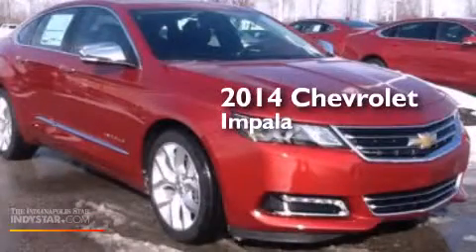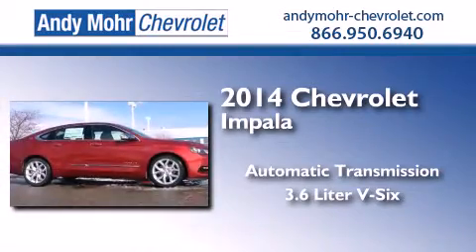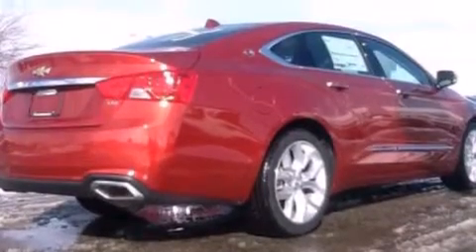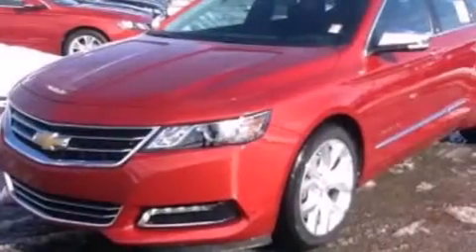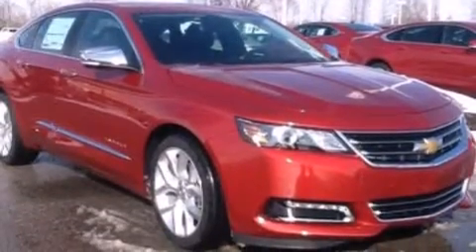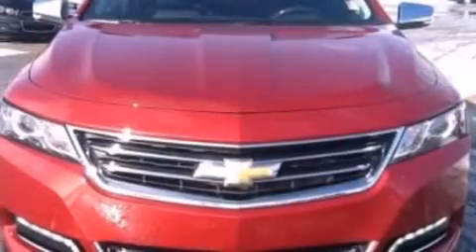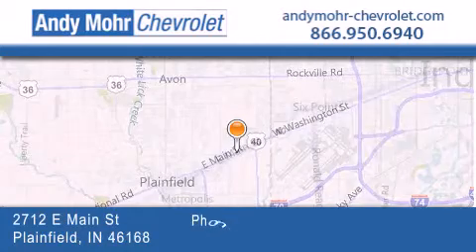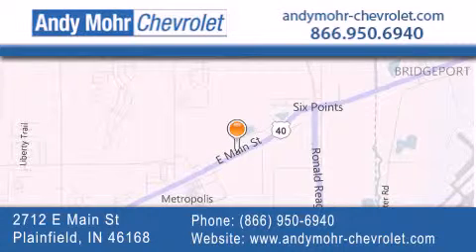2014 Chevrolet Impala Indianapolis IN 46168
We've been honored to serve the Plainfield IN area , we promise that your experience at our dealership will exceed your expectations ! Year : 2014 Make : Chevrolet Model : Impala Engine : 3.6L V6 24V GDI DOHC Trans . : 6-Speed Automatic Stock : PC4383 Andy Mohr Chevrolet 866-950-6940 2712 E. Main Street Plainfield , IN 46168